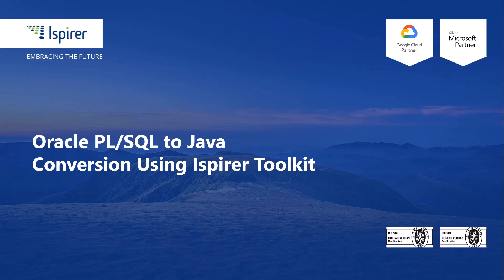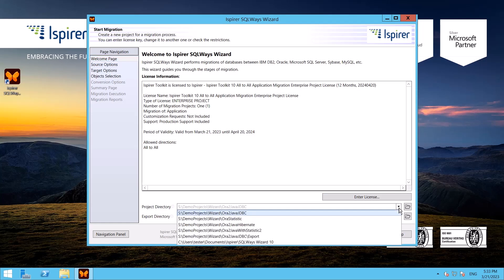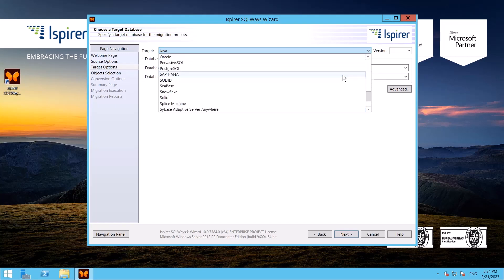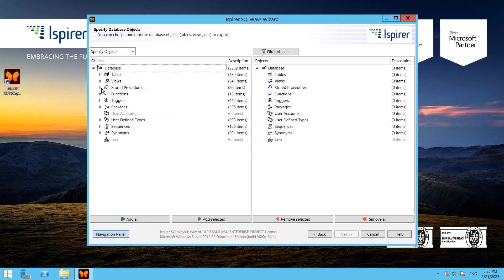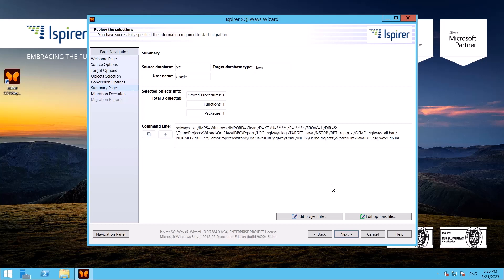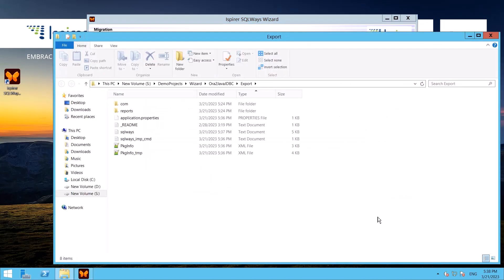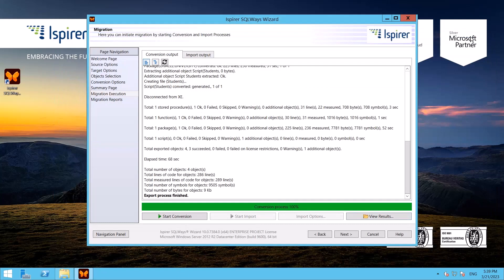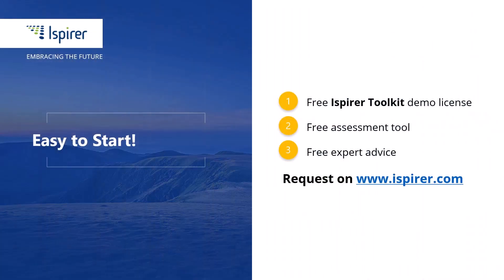Convert Oracle to Java with Ispirer Toolkit | Step-by-Step Video Tutorial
Find out how to convert Oracle to Java using Ispirer Toolkit! To try out the software, you can request a free demo license for the toolkit on our

How to migrate Oracle PL/SQL to Java?